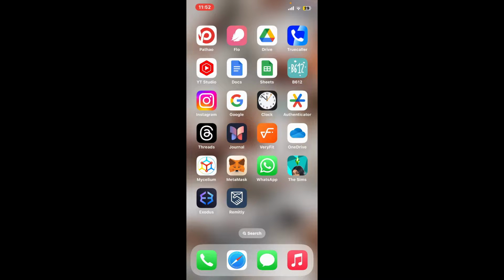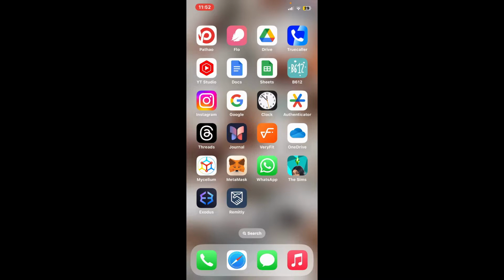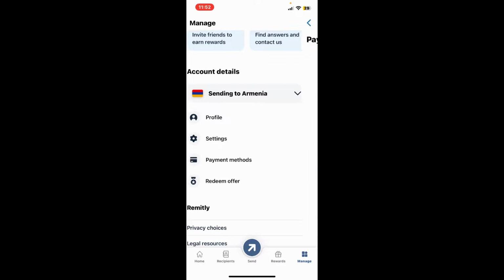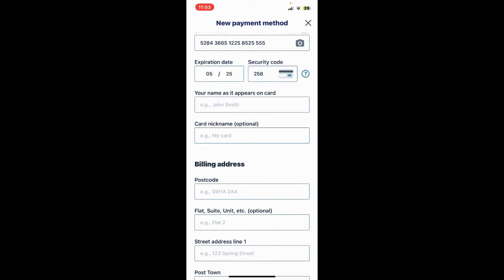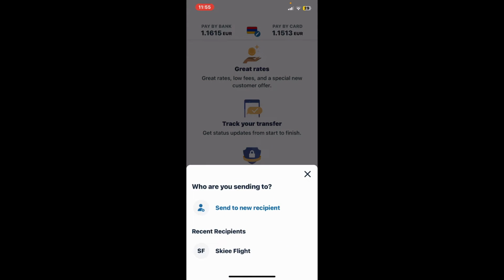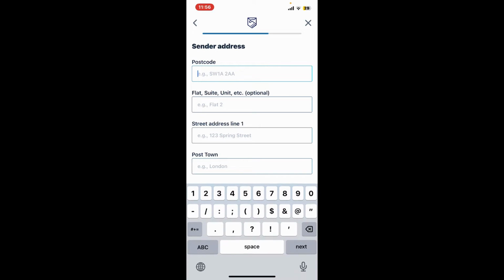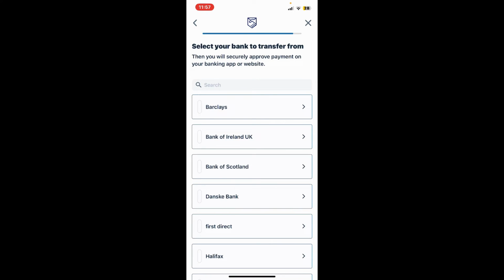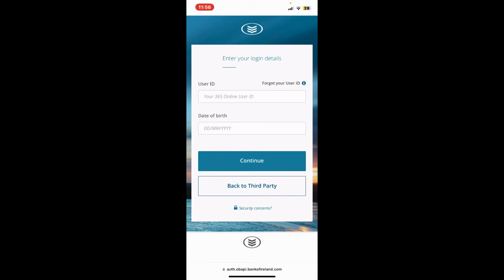How To Add Fund on Remitly 2024?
Ensure a smooth funding process for your Remitly account by following our step-by-step guide. Learn the easy and secure methods to add funds, facilitating seamless transactions. Watch our tutorial now to understand the options available for funding your Remitly account and enjoy hassle-free money transfers.